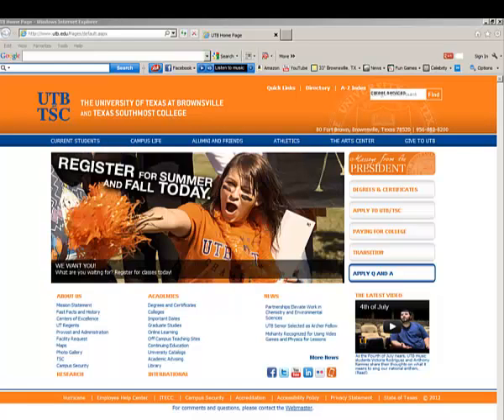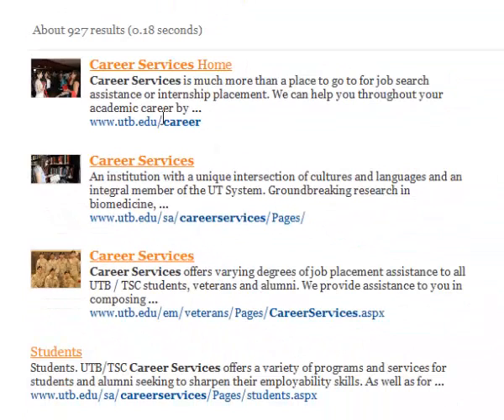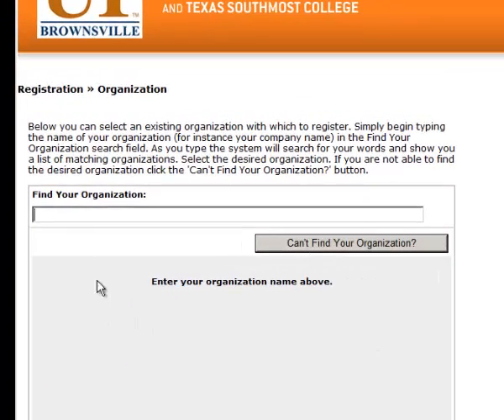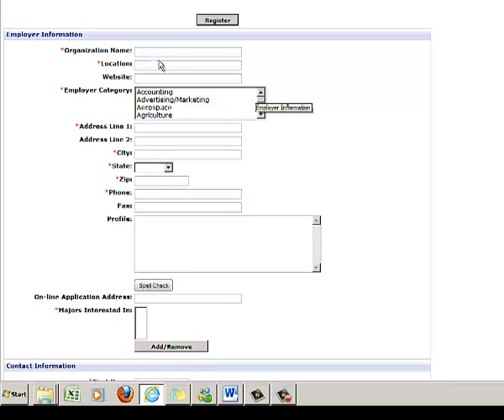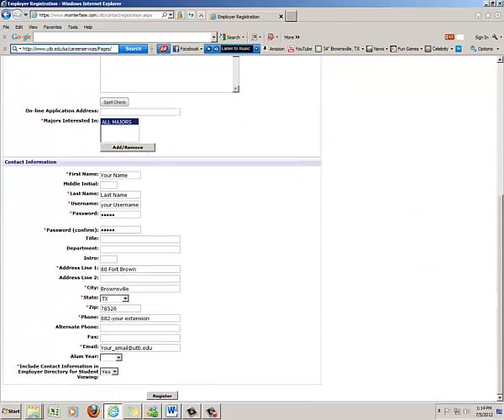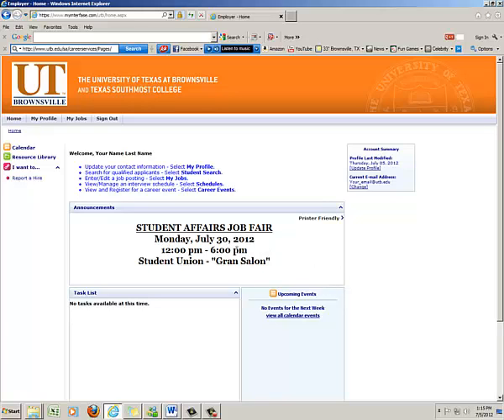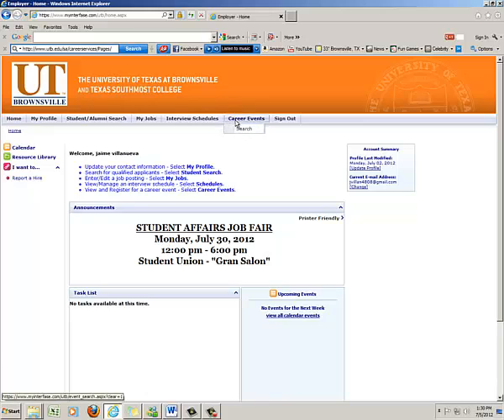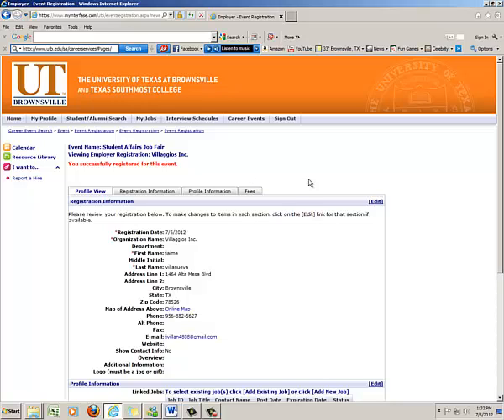How to sign up for the Student Affairs Job Fair event - July 2012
Career Services